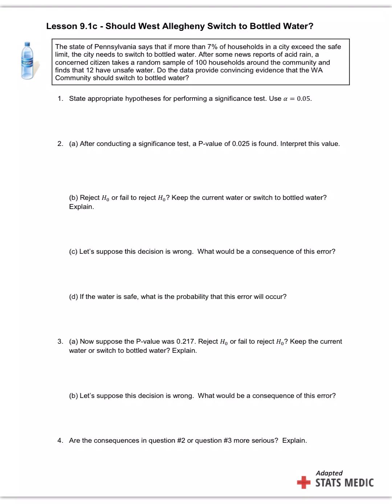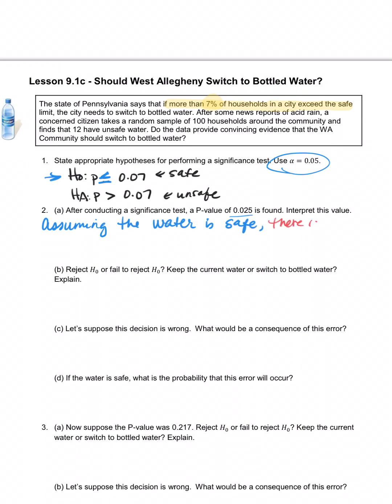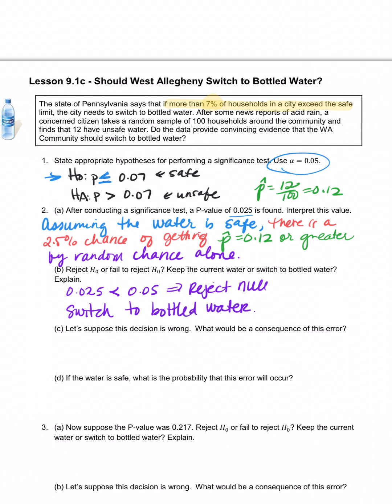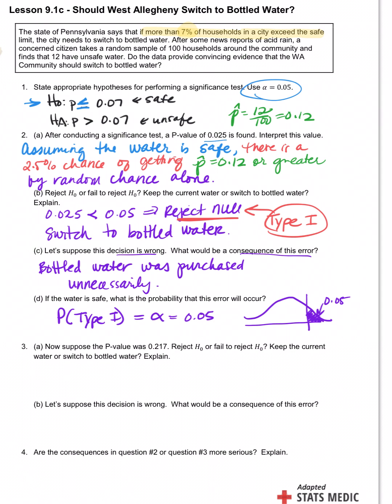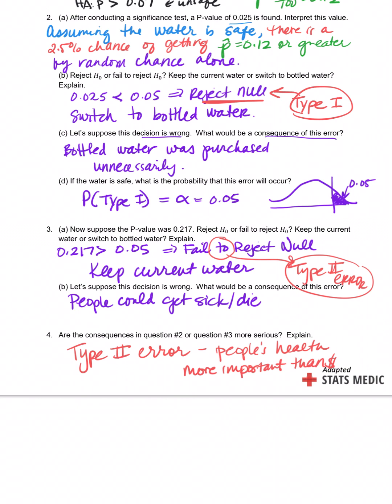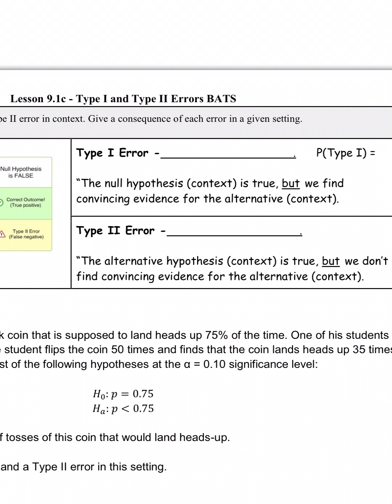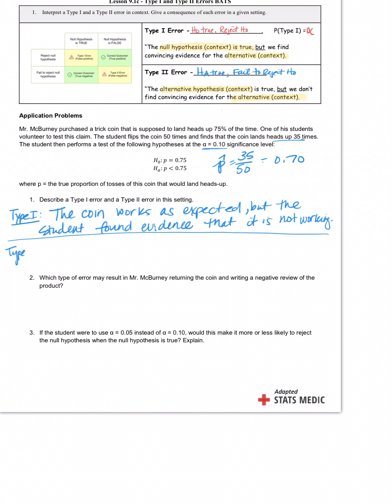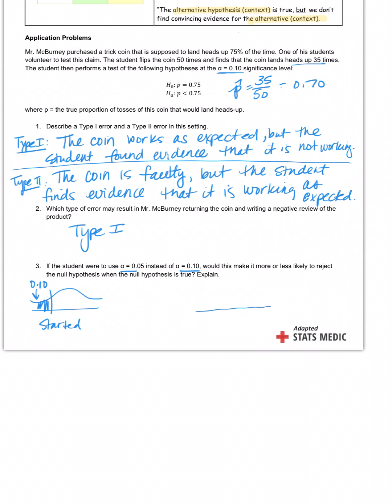AP Ch 9.1c Sim-Errors